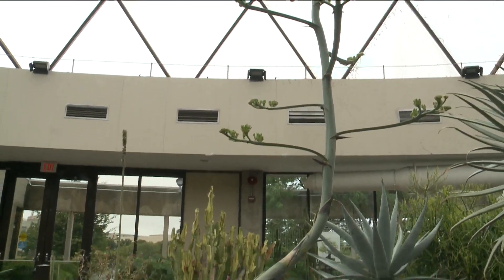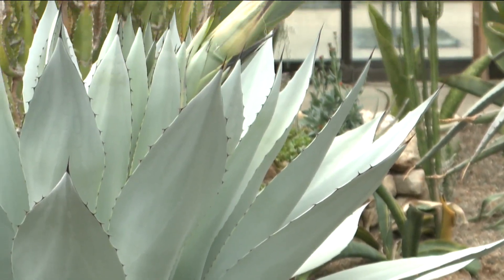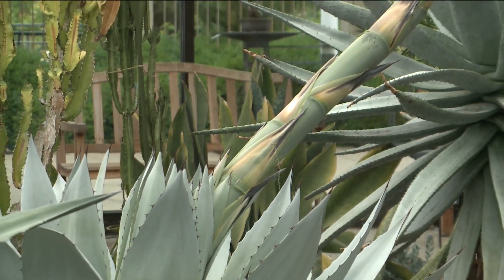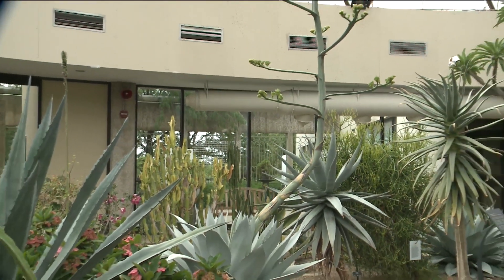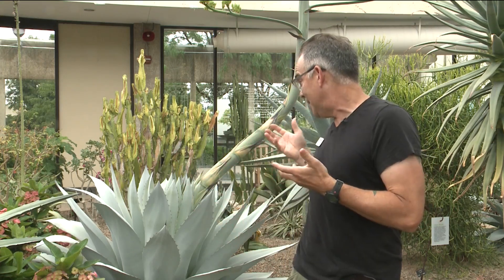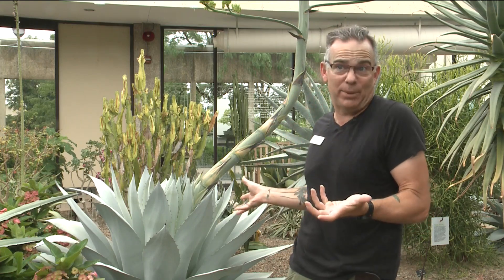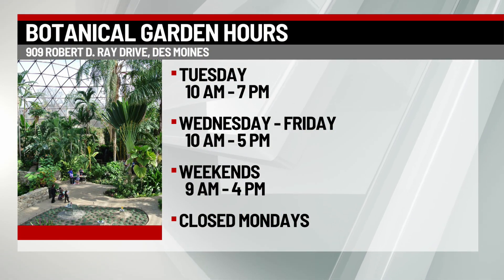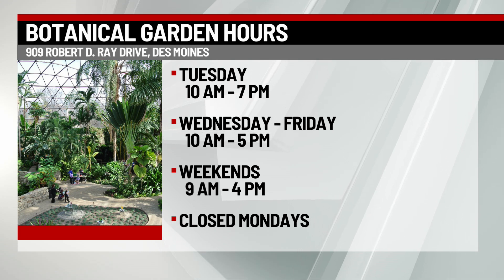Blooming Agave plant at the Botanical Garden will die after it flowers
An Agave ovatifolia succulent that spent ten years at the Greater Des Moines Botanical Garden is undergoing a death bloom. Teodora Mitov reports.